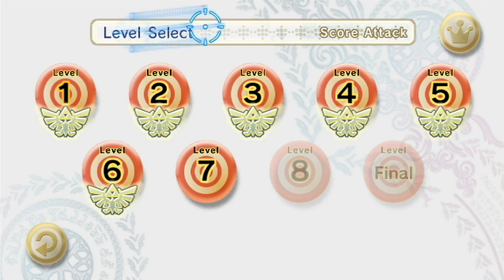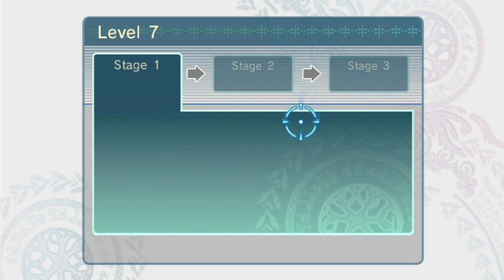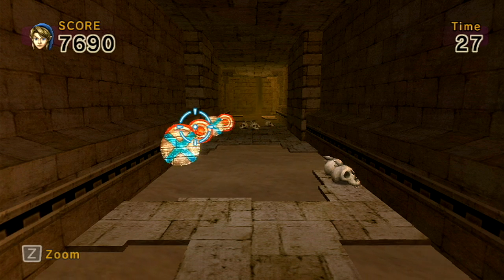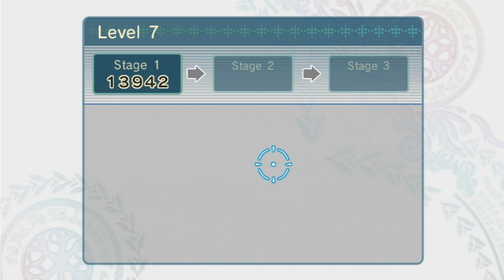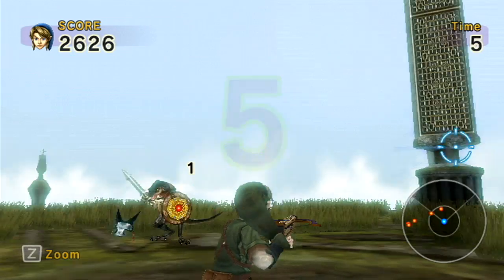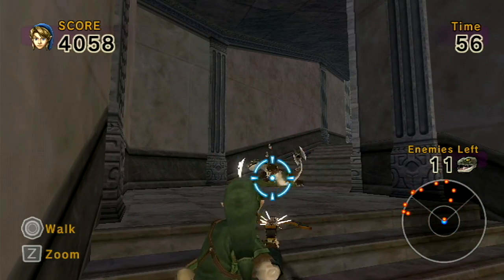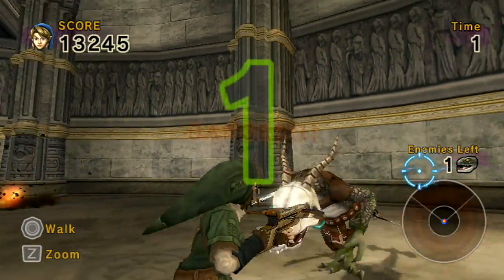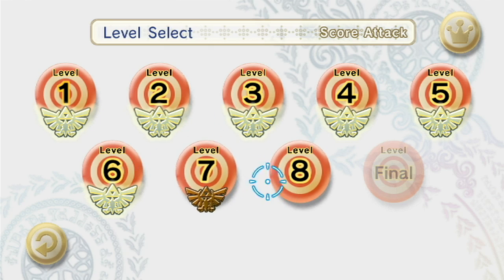Link's Crossbow Training - Part 7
We take on Level 7... with the Zapper. Bad idea.

Welcome to Let's Play: Link's Crossbow Training for the Nintendo Wii! Here I'll be taking on a level each episode. Join me as we take a look at this Legend of Zelda spin-off game set in the Twilight Princess universe!

Game: Link's Crossbow Training
Console: Nintendo Wii

-Link's Crossbow Training is a spin-off of the The Legend of Zelda series for the Wii. It ships with the Wii Zapper and most likely takes place at different times during or after Twilight Princess. It was created to demonstrate the use of the Zapper. Link must pass a series of tests to perfect his marksmanship with the crossbow. Link's Crossbow Training supports a four player turn-based multiplayer mode, where the Wii Zapper is passed among the players, who play individually and compete for the highest score.